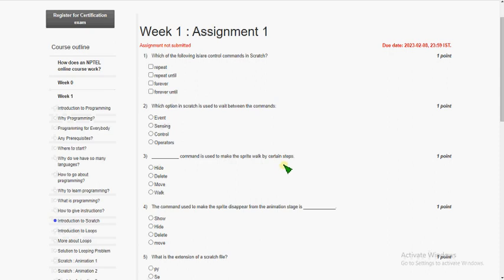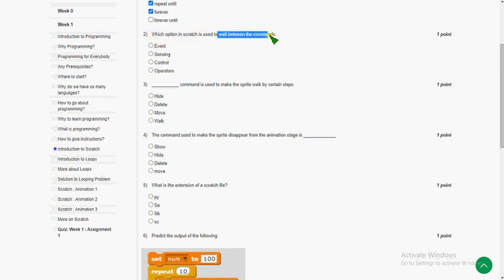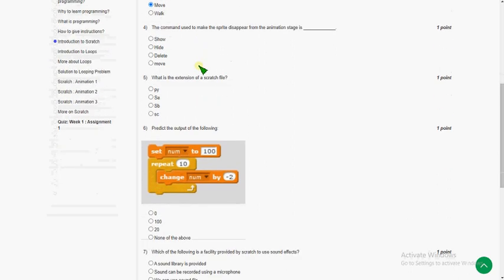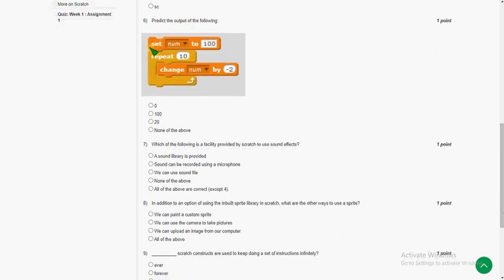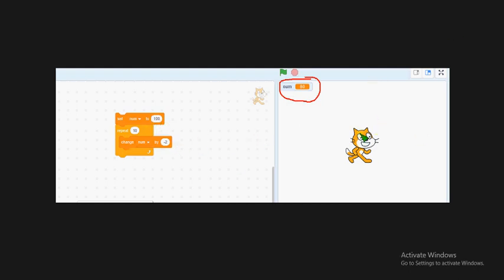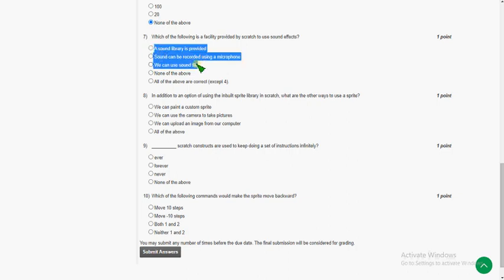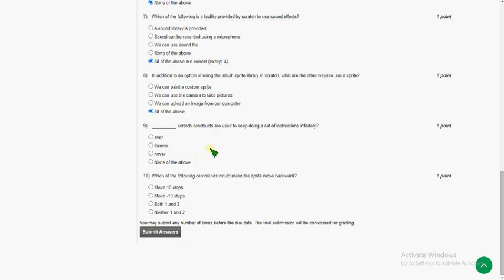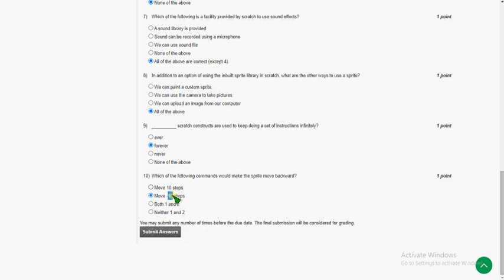The Joy of Computing using Python|| NPTEL WEEK-1 Quiz Assignment answers 2023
The Joy of Computing using Python|| WEEK-1 Quiz Assignment answers 2023||NPTEL

These are solutions regarding submission of NPTEL "The Joy of Computing using Python " WEEK-1 Quiz Assignment Answers